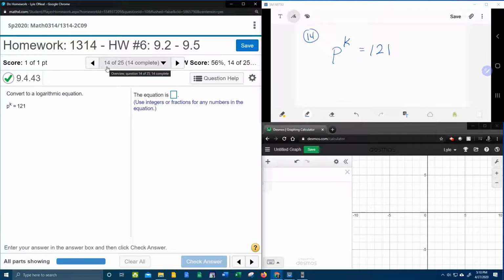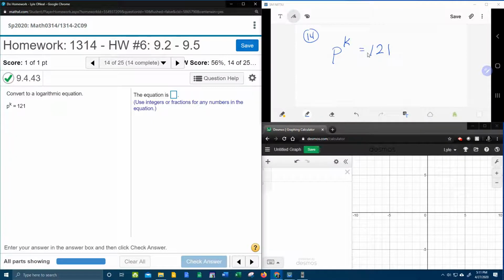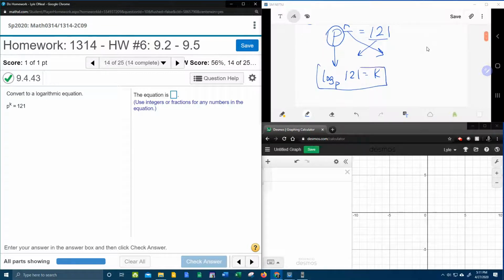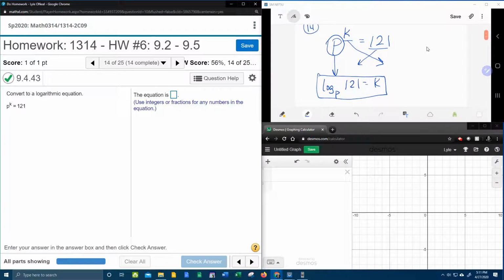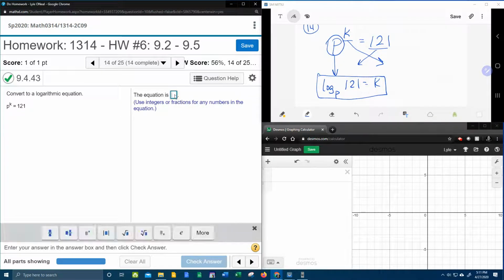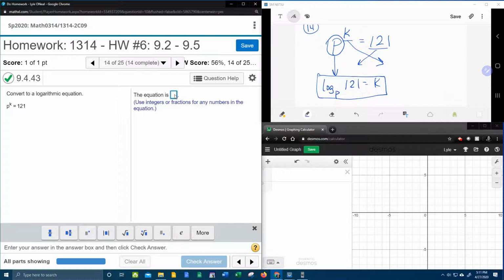College Algebra - MyLab Math - HW#6: Question #14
Converting an exponential equation into logarithmic form.